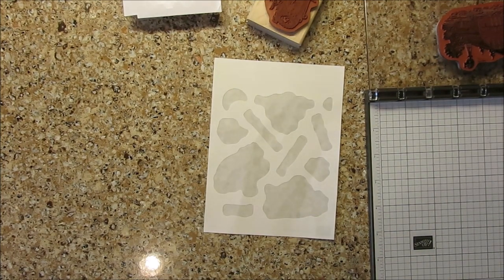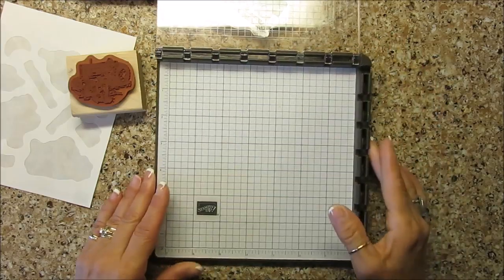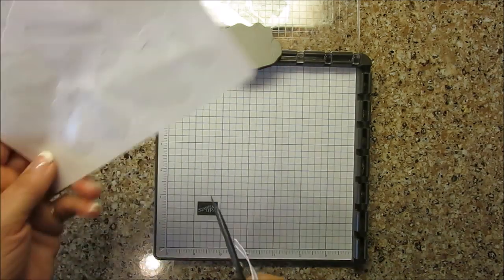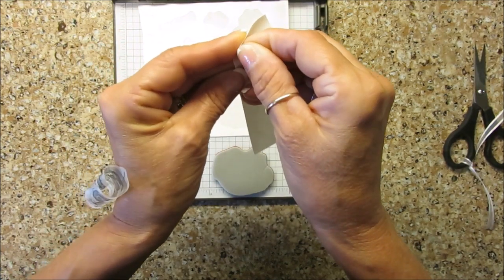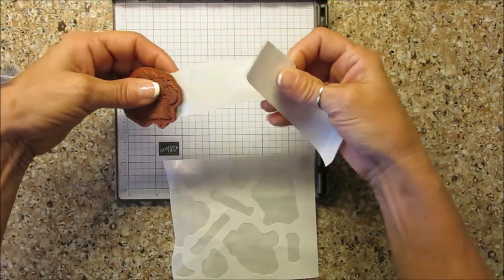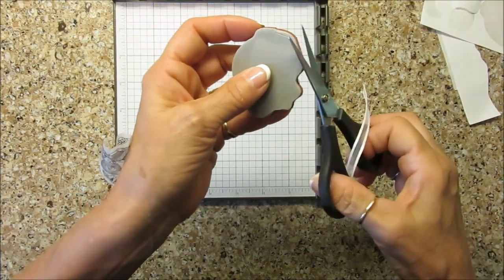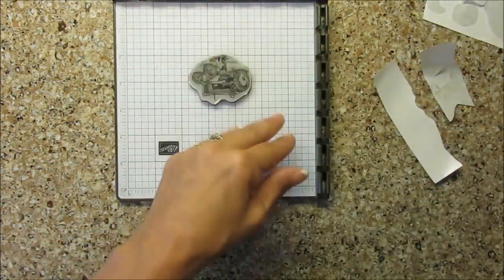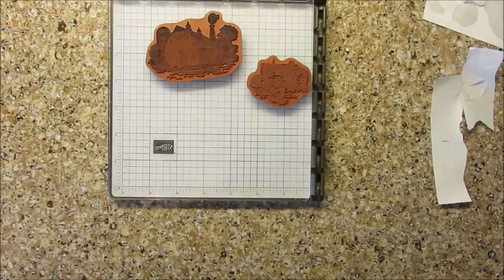How to convert wood mount stamp to cling mount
Stampin'Up! product and created by Frenchie. In this video I will share how you can convert your wood mount stamps to cling mount stamps.